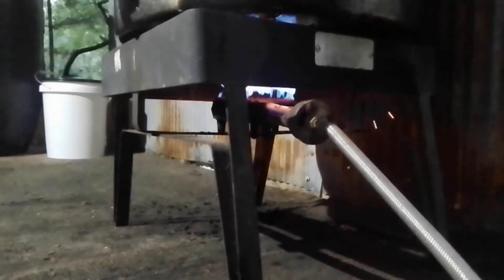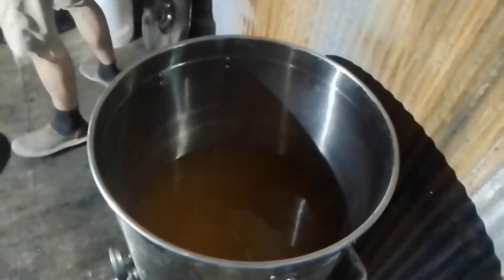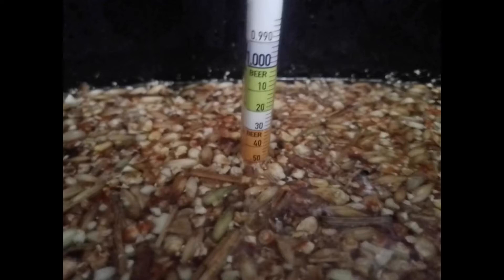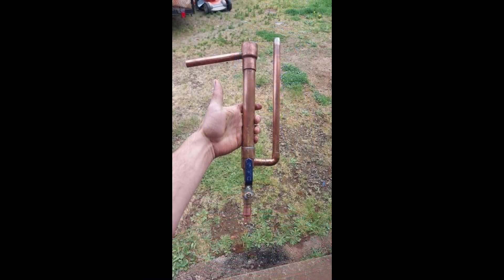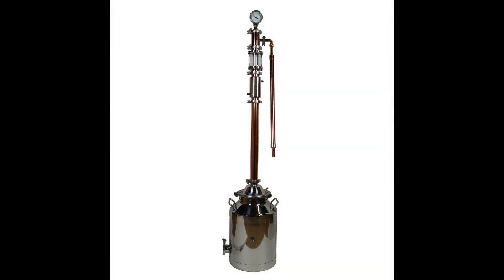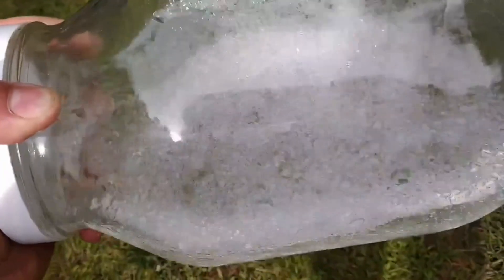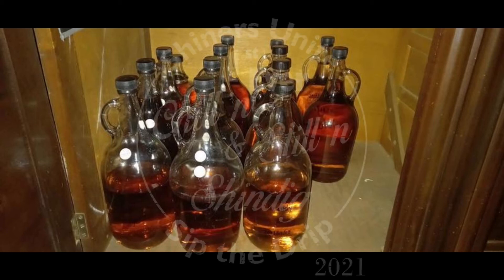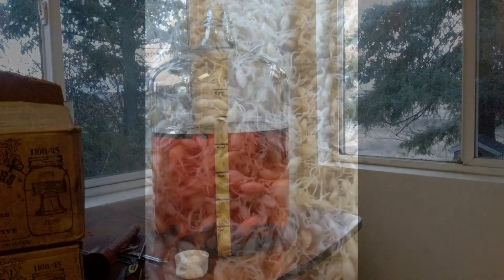How to use Specific Gravity in Fermentation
This Episode is a beginner's primer for how and why we use specific gravity in home distillation.

The saccharometer is one of the best tools for the home distiller and it may seem complicated at first glance, but it is easy to use and extremely helpful for troubleshooting problems and making sure things are going smoothly during the fermentation process.

Here is a very affordable saccharometer I recommend.

Don't forget to check out Still'n The Clear, a weekly podcast all about home-distilling.